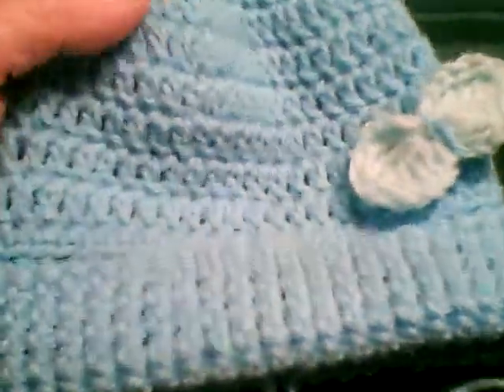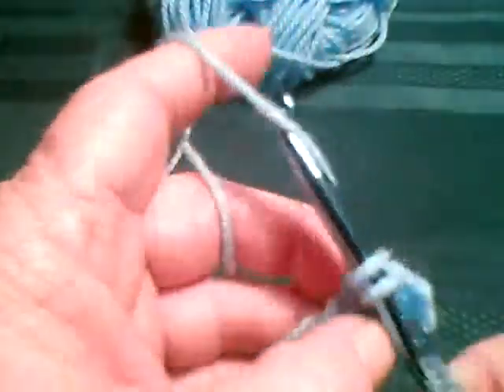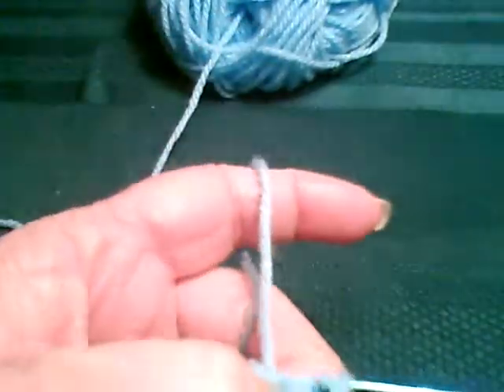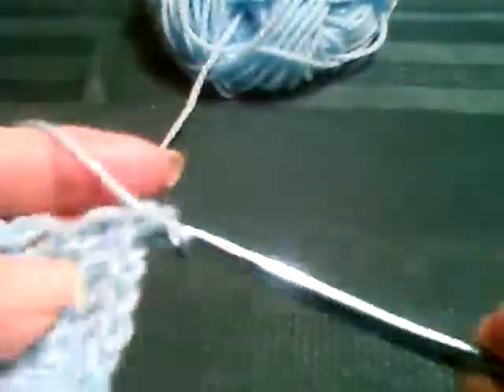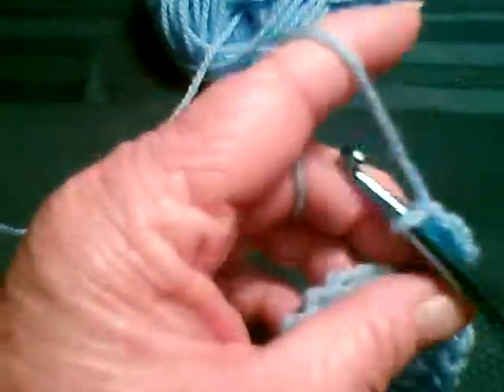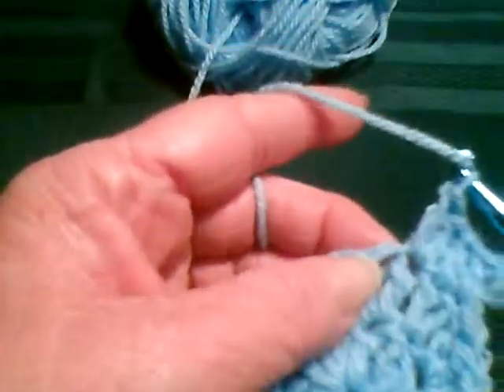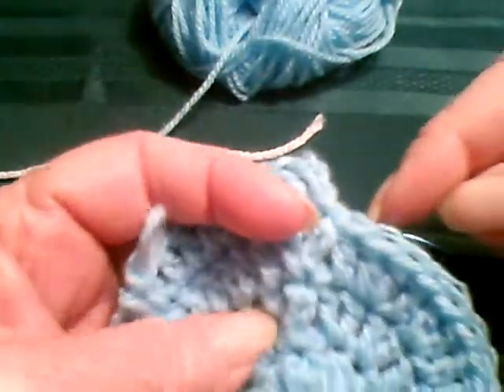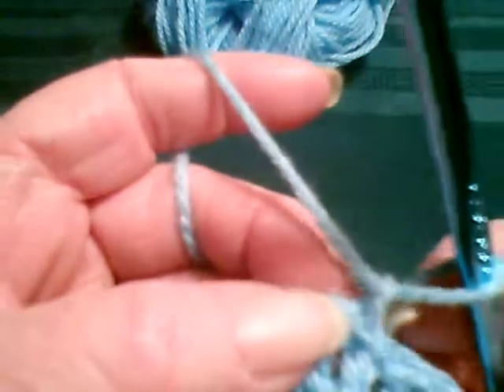The SmoothFox Join Technique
This is a video with the secret way that I join circular items in the round or join hats in the round.  Not really a secret LOL but it was just a technique that I have used and never told anyone about it.